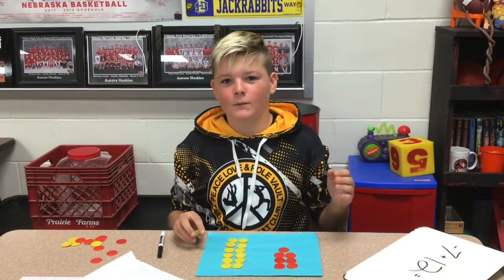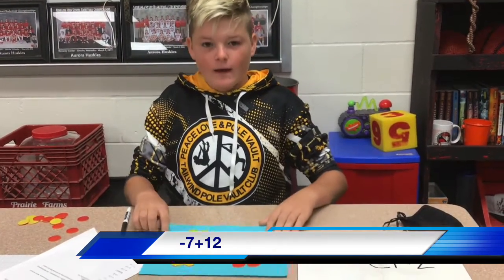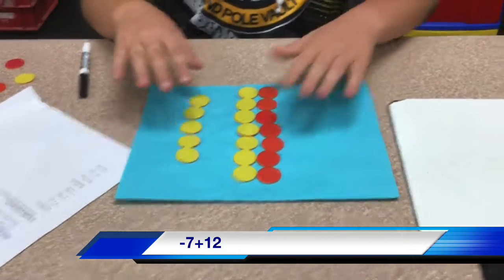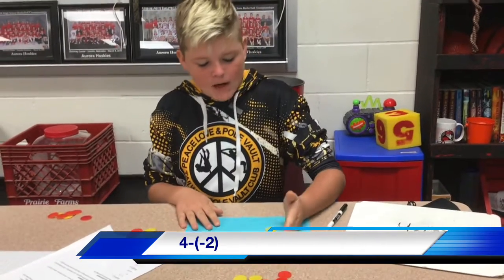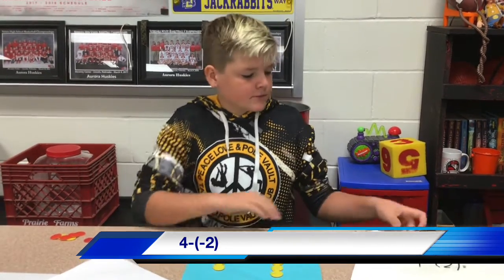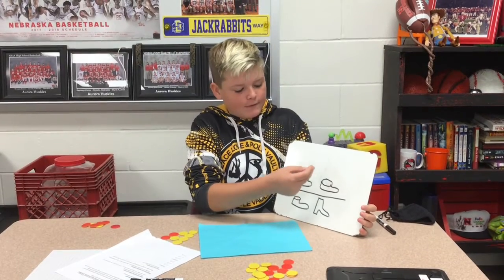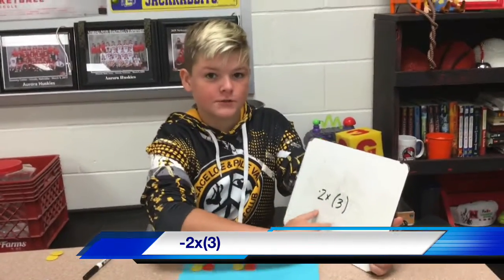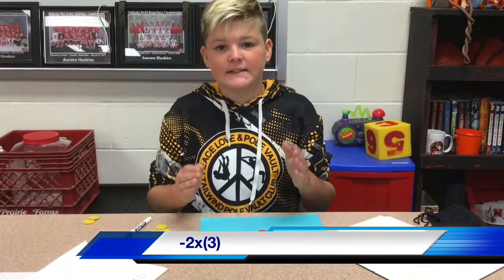Integer Chips With Trent 3rd Period 2020